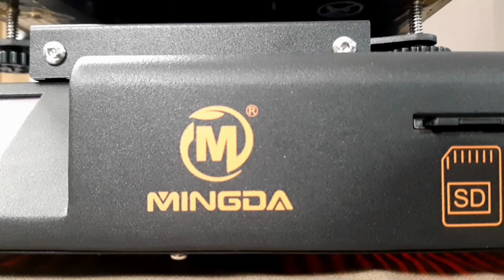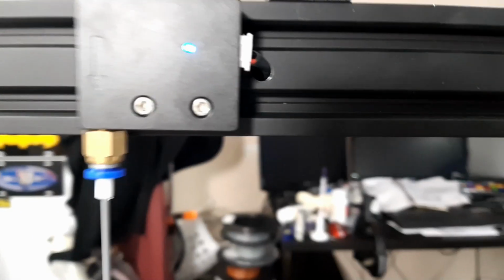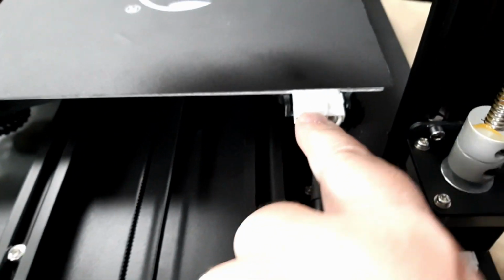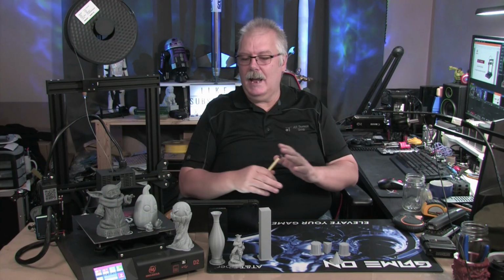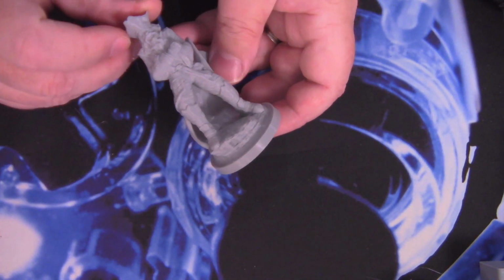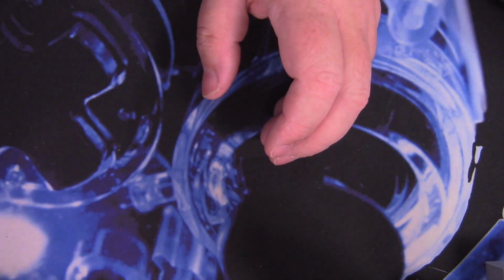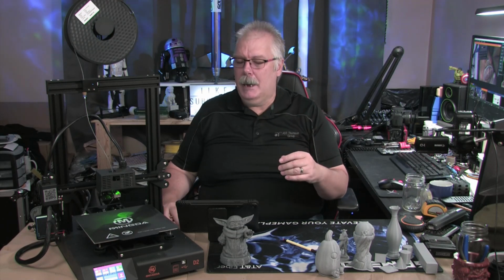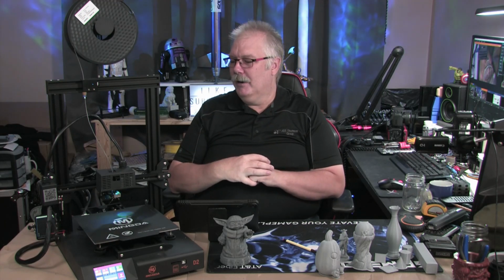Budget price, Pro features, The Mingda D2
Let’s take a look at the Mingda D2 DIY 3D printer.

Creality Ender 3 Pro (Best overall printer for beginners) ►